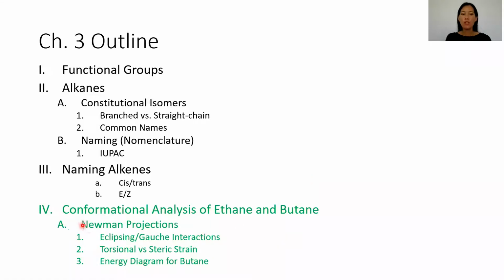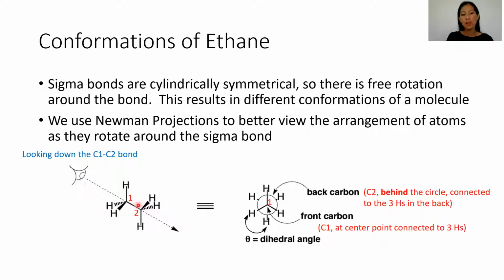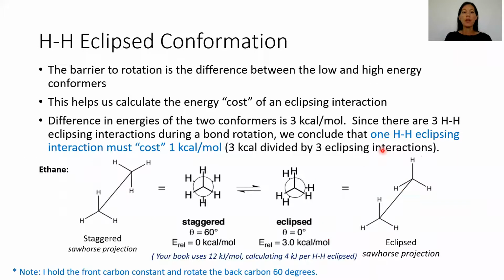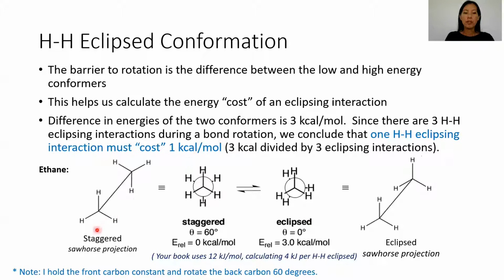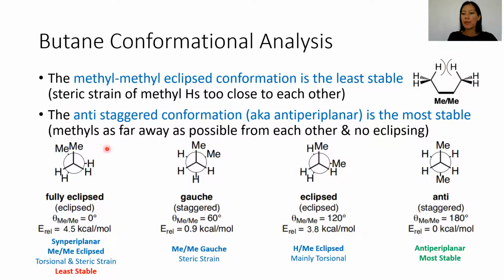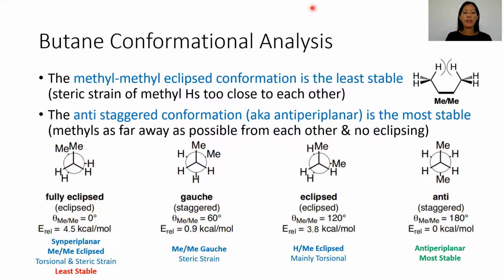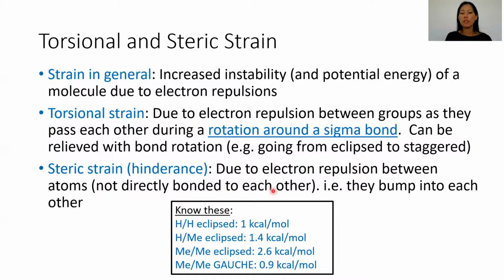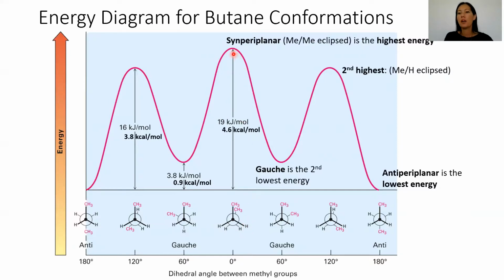CHEM201 Ch 3 Conformational Analysis Part 3